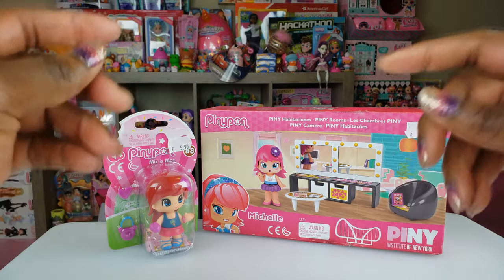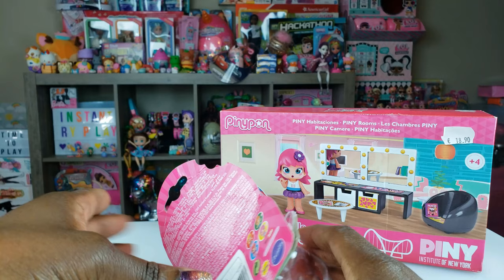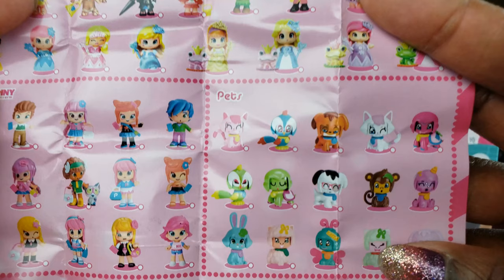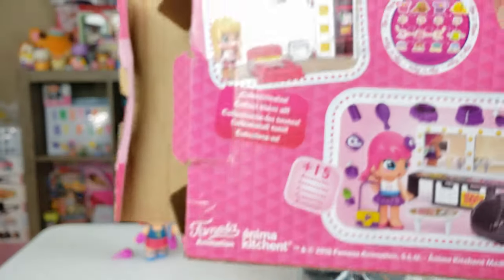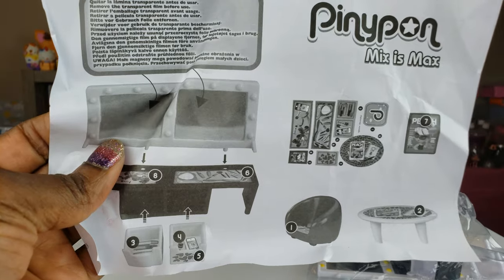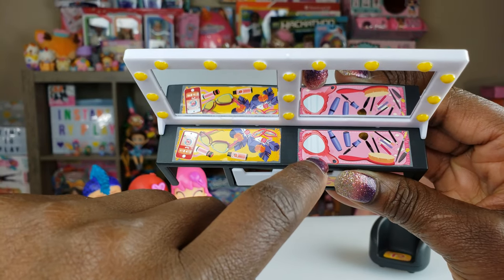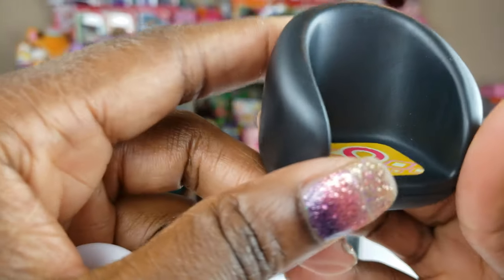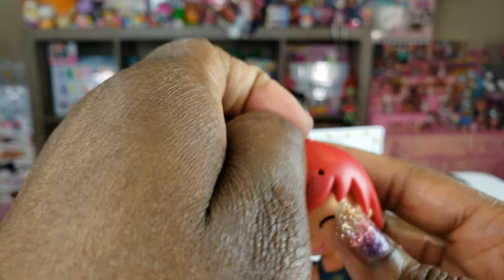Unboxing Piny Pinypon Toys and Room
While on a toy hunt in Rome, Italy last year, I picked up some Pinypon toys and finally unboxed them! After you watch the video, let us know what you think!

Mailing Address:

400 West Peachtree Street NW